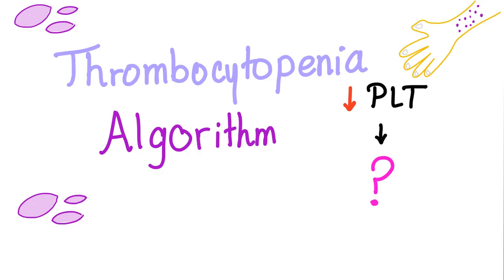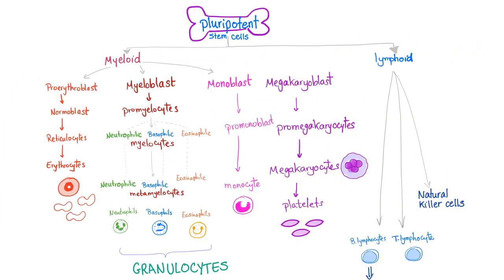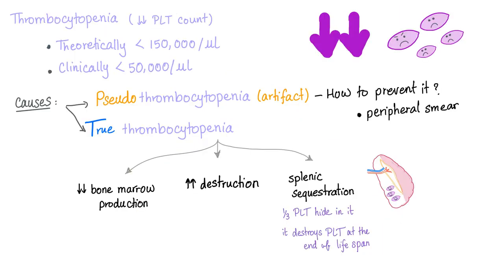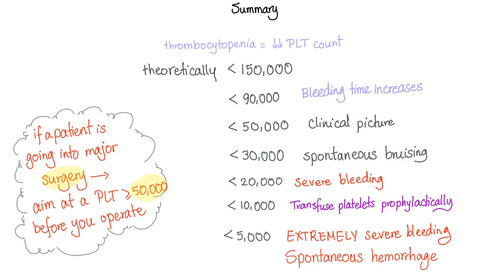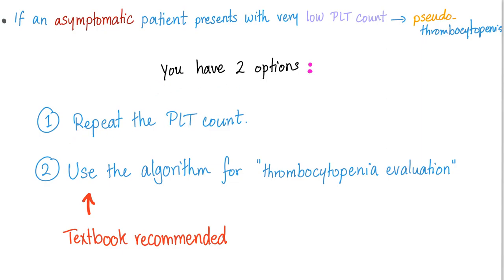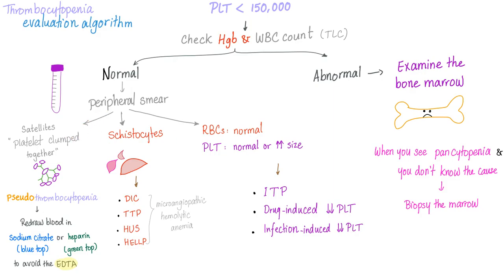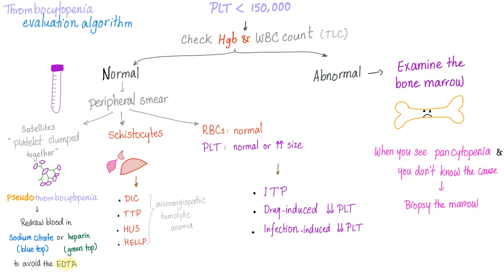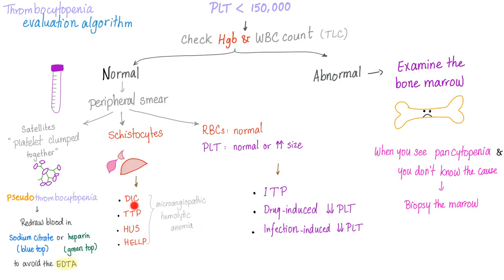Thrombocytopenia (Low Platelet Count) - Evaluation Algorithm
Normal platelet count ranges between 150,000 to 500,000/microliter.

Increased number of platelets is known as thrombocytosis (or thrombocythemia).

Clinically, we don’t care about thrombocytopenia until the platelet count decrease to 50,000 or below. If you like my videos, please consider leaving a tip